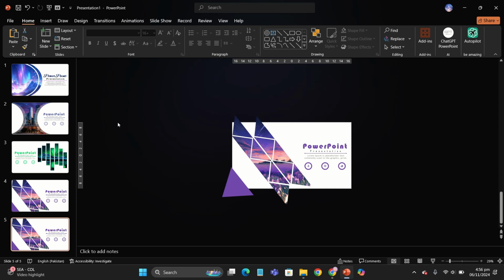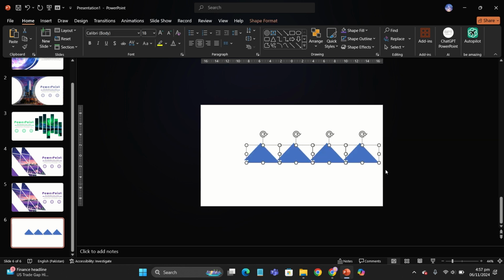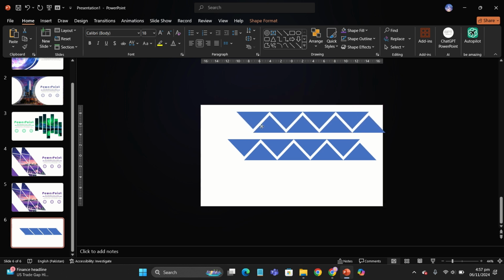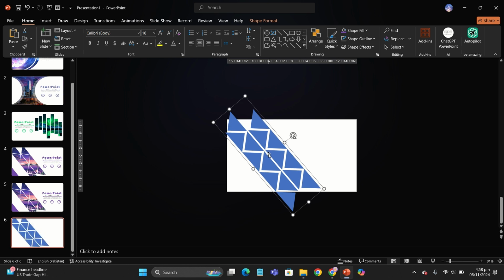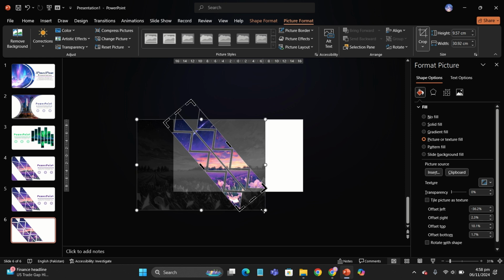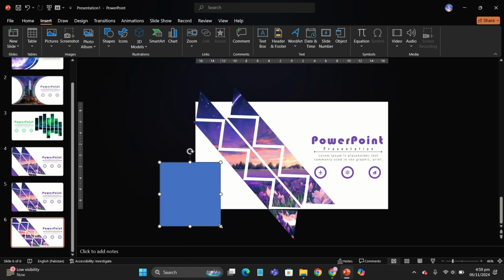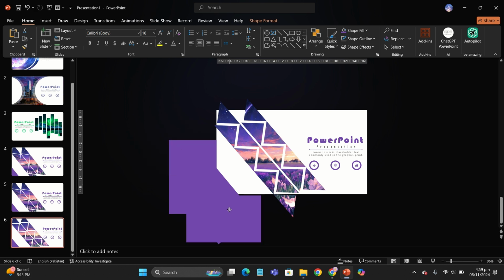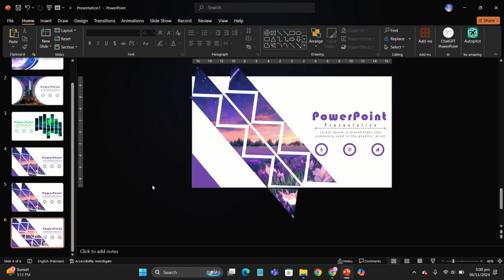Modern Powerpoint Slide Design 🔥🔥🔥